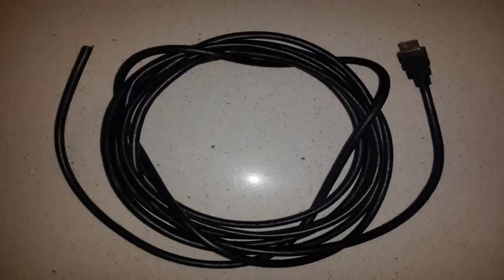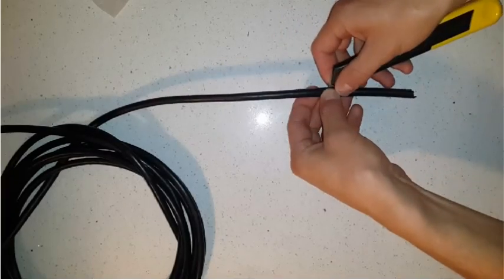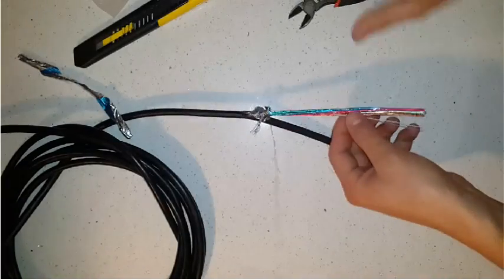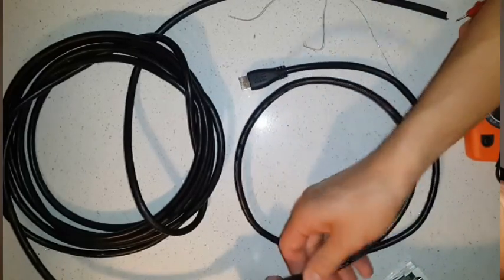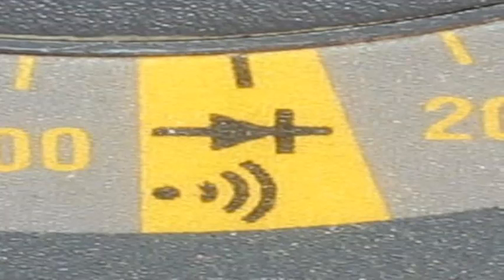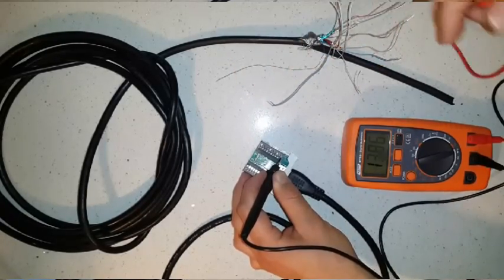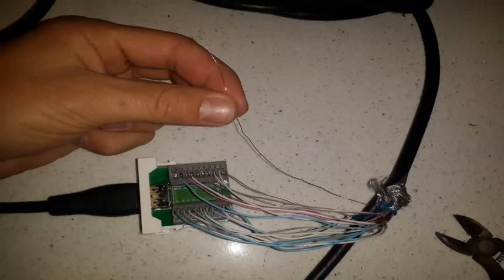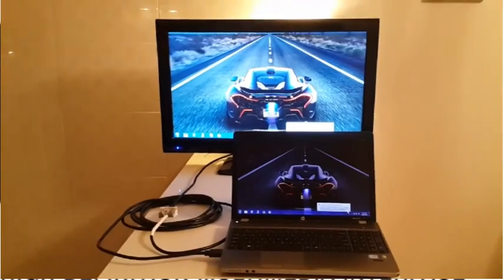Repair a Broken Hdmi cable end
Fixing a broken hdmi cable end that got torn off, This fix can help for cables that are stuck in walls or ceilings.